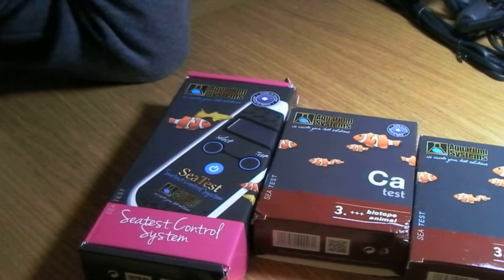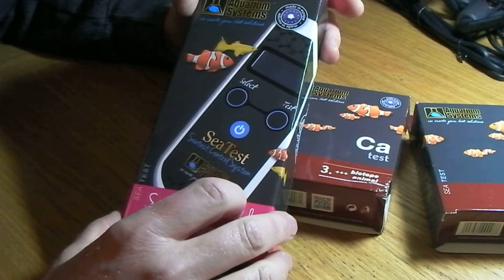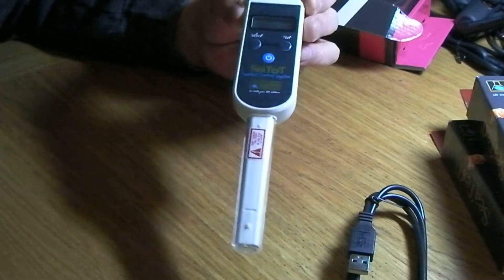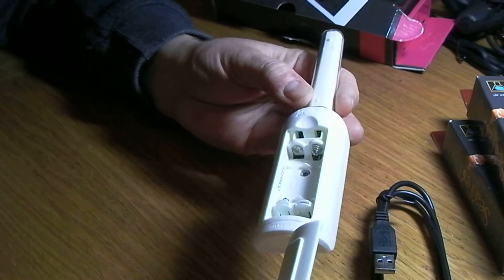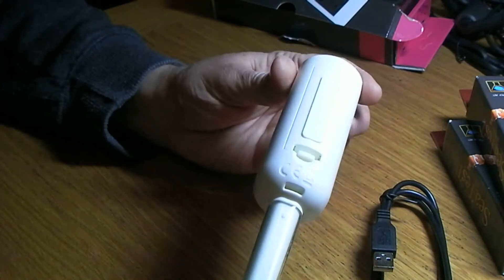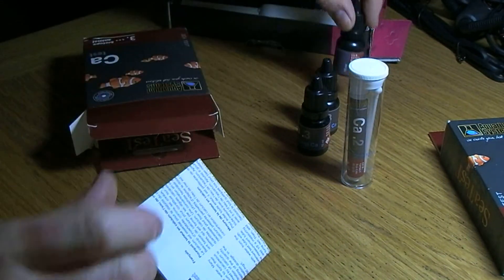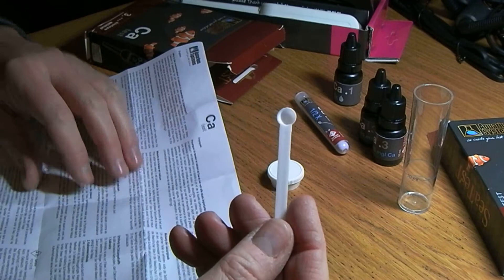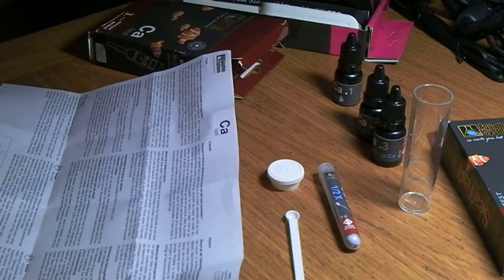Seatest Control System. Water parameter checks with LCD Read-out. Part 1.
A first look at the EU made Aquarium Systems Seatest Control System.
£89 from an ebay seller called aquacadabra.
Purchased to aid my colour identifications due to a colour vision defect.
Two test kits purchased from the same sellers drop down menu whilst buying the actual unit.
Assumption. The mother of all cock-ups.

Disappointing build quality.
Test kits sold with it can't all be used with it!
Cheap batteries.
No instructions unless you download them.
PC software can only be downloaded after registering on their web-site.
Various Help menu's contain either nothing or a link to their You Tube channel with 12 video's with animated instructions on using their test kits only.

See my video's that are to follow.
I suspect this will be going back for a full refund.

It is my opinion that purchasing a Seneye Reef monitor is a far better bet, especially when Seneye update it to monitor far more water parameters including all the important ones.

This is probably great for the totally colour blind but make sure you know exactly what test kits this actually works with before buying.